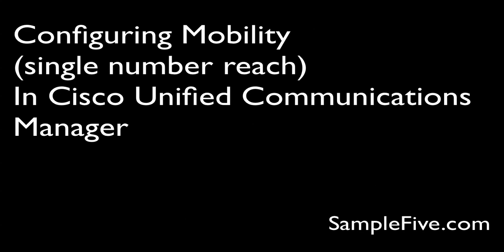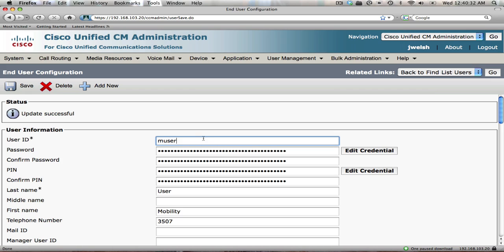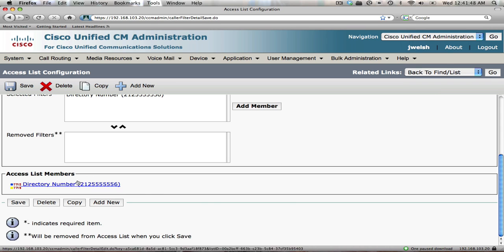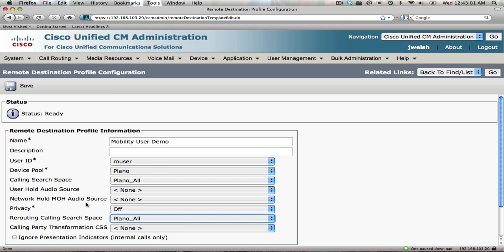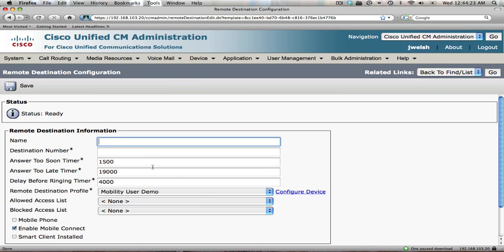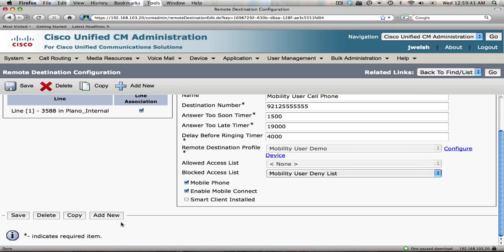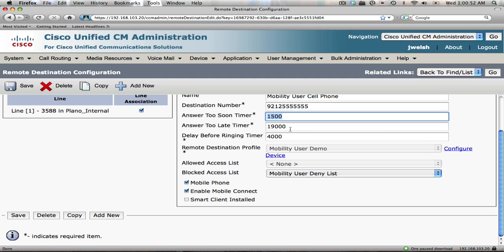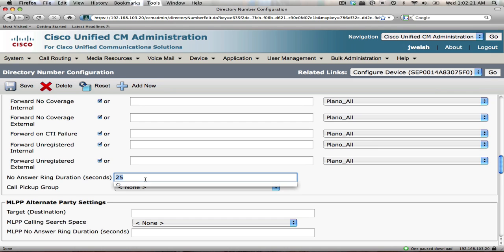Configuring Mobility in Unified Communications Manager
How-to video for configure single number reach in Cisco Unified Communications Manager